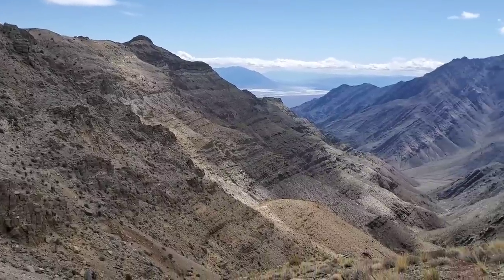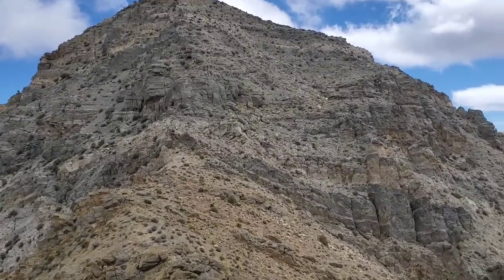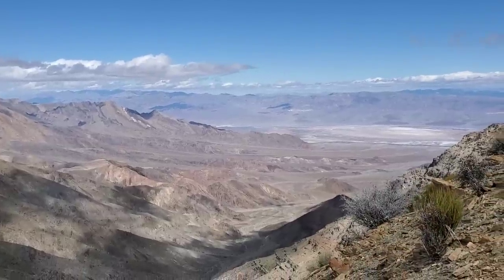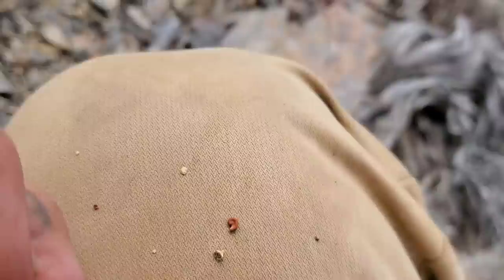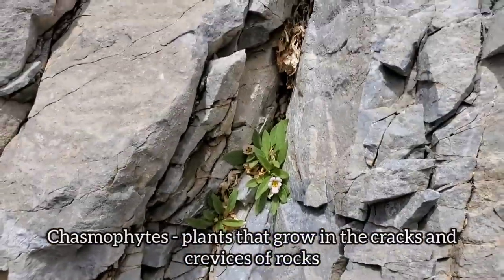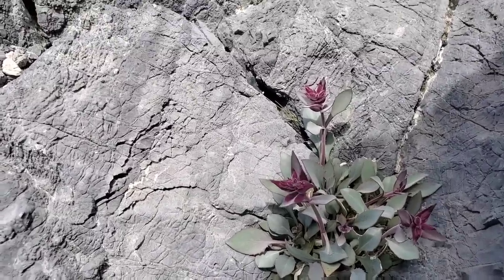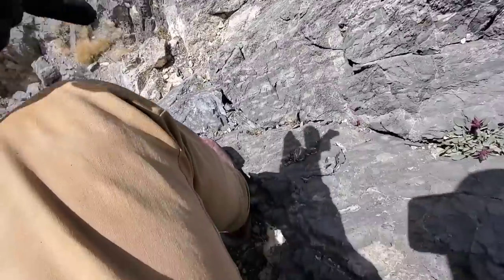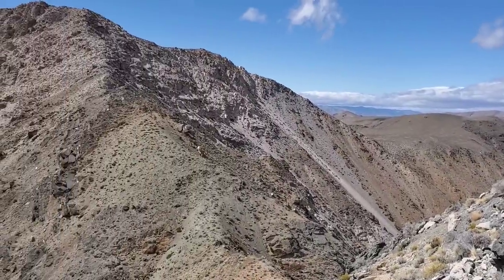Limestone Endemics of Death Valley & Yuppie Oxygen Bars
See a few of the plants that only grow on the 450 million year old calcium carbonate (limestone) rocks in the mountains of Death Valley, California. Learn just what the hell a "Chasmophyte" is (most Chasmophytes are endemic to such a habitat).

In this episode, we feature :

Euphorbia schizoloba
Penstemon calcareus
Diplacus rupicola
Tetracoccus ilicifolius
Astragalus panamintensis

Does Janet still got it? Is it easy to sneak into one of her concerts?